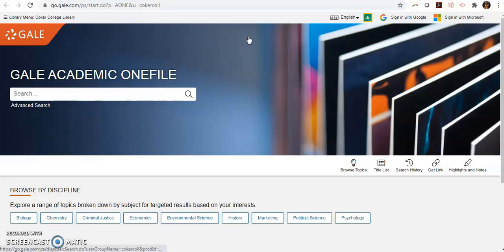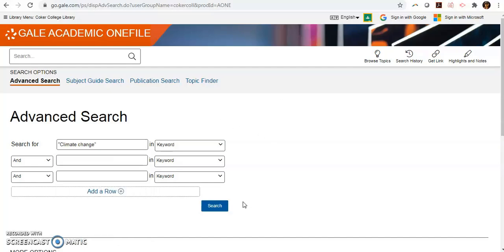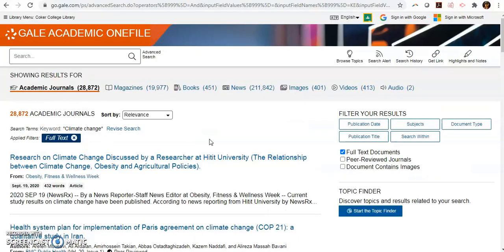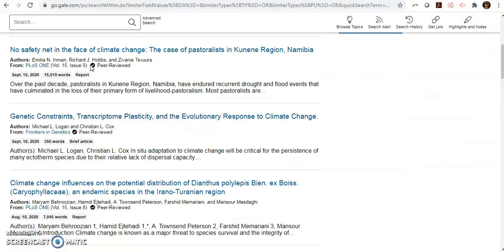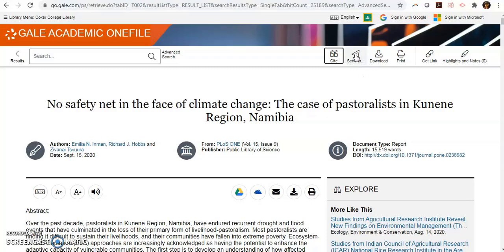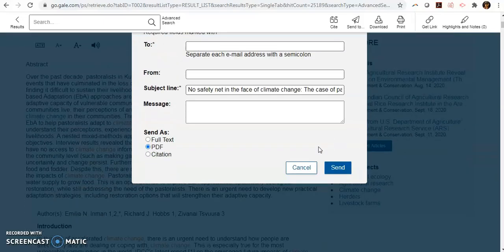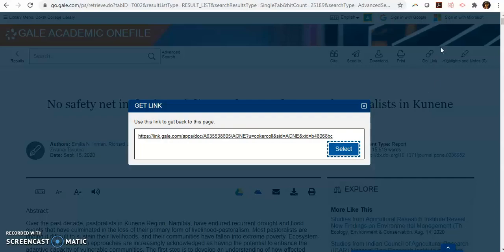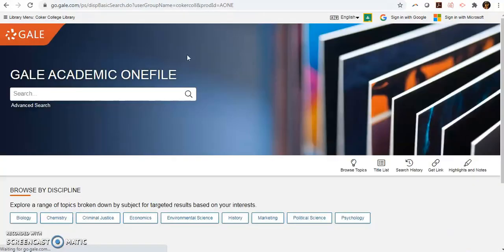Gale Academic OneFile Edit